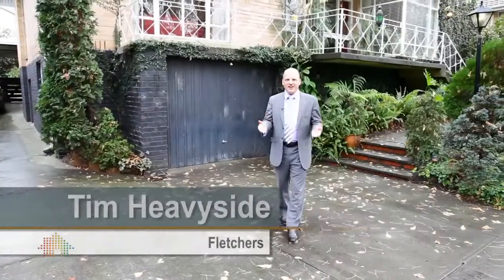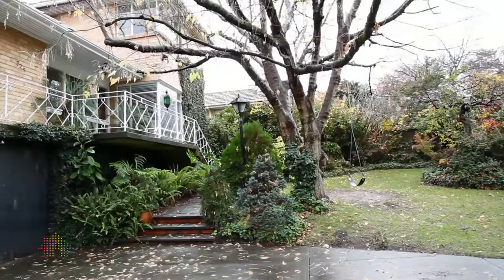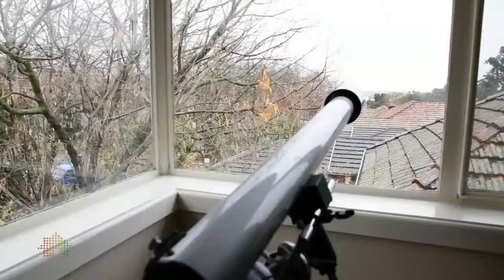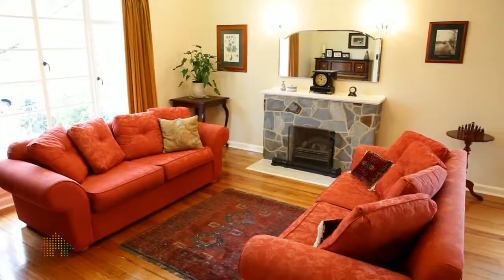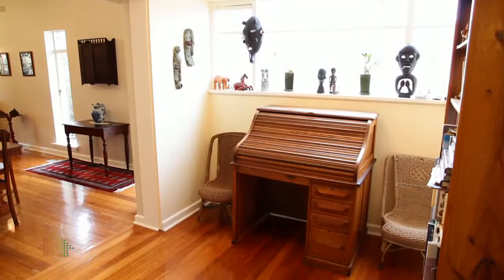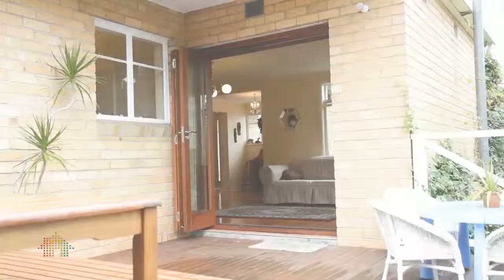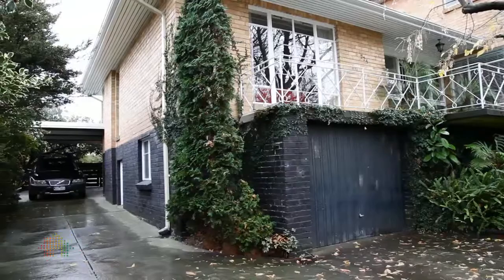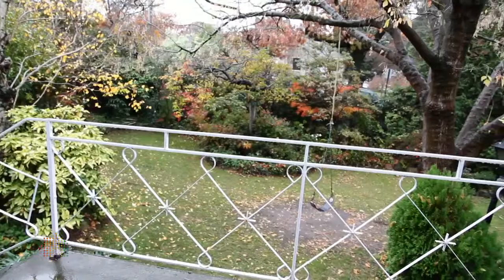Property video tour by Tim Heavyside of Fletchers Canterbury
225 Elgar Road, Surrey Hills

A wonderful home for a family
Concealed behind a brick fence, this warm welcoming 5 bedroom brick family home is a calm oasis of family living in beautiful gardens and is just a short walk from shops, Riversdale Road's tram and Wattle Park.

Enjoying a large rear deck receiving the north and west sun, the home also offers double doors from the hall to a bright living room with large windows to a front balcony. The adjoining dining room connects with a well equipped modern kitchen, study area and excellent family room with north and south windows and bi-fold doors to the deck. There are 3 downstairs bedrooms (or 2 plus a 2nd study) including the main bedroom and a big bathroom. Upstairs with panoramic views are 2 more bedrooms (or 1 and a large rumpus room) and a 2nd bathroom.

Other features include gas ducted heating, a split system air-conditioner, lovely gardens with box hedges front and rear, exceptional attic and basement storage, under house garage and workshop, carport and parking space. This spacious home is near Kingswood College, PLC, Mount Scopus and Deakin University.

* 5 bedrooms plus study area
* 2 updated bathrooms
* Modernised kitchen
* Large living, dining and family rooms
* Bright sunny rooms
* Generous garden block
* Close to shops, tram, Wattle Park

Terms 10% deposit, balance 90 days